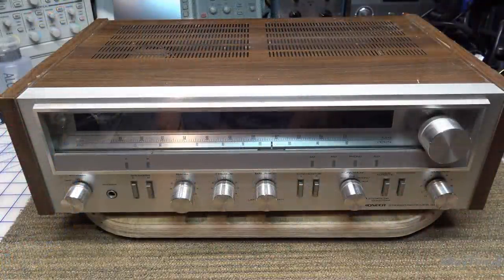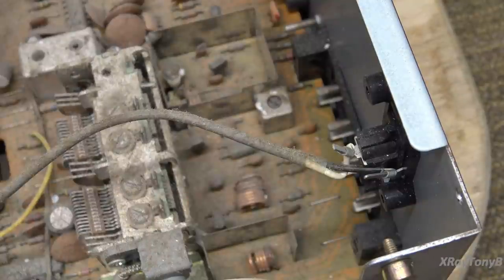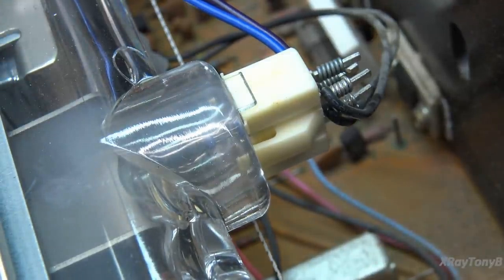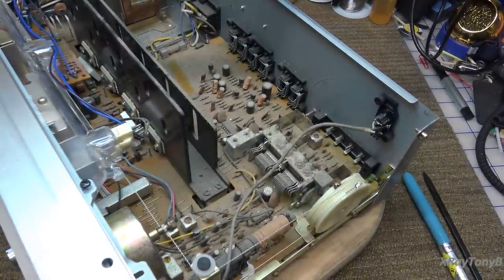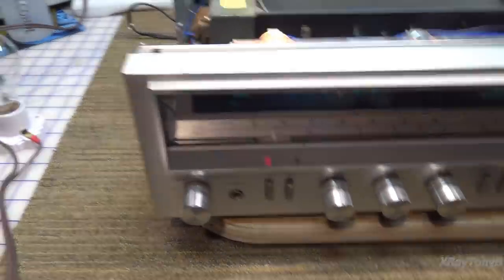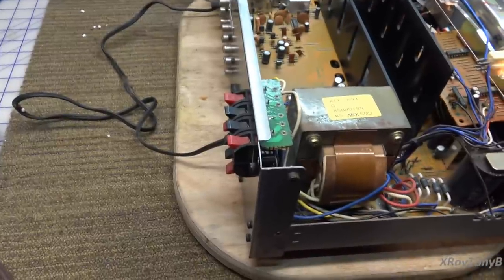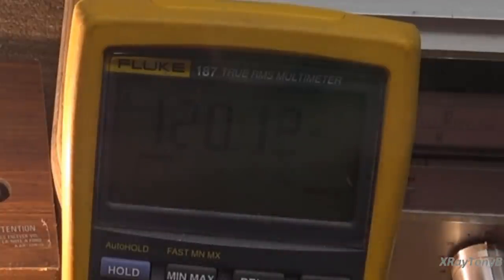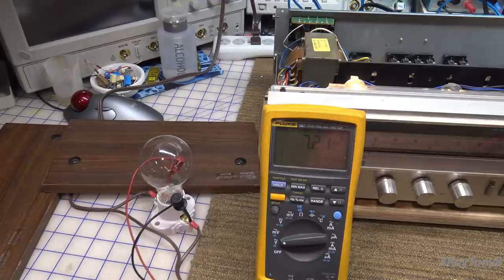Back to Basics Service - Pioneer SX 3600 Part 1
This series is geared to those who are just getting into the hobby of vintage audio gear service and restoration.  In part 1, we will do an initial evaluation of the receiver, build a simple current limiting device and use it to safely power up the receiver.